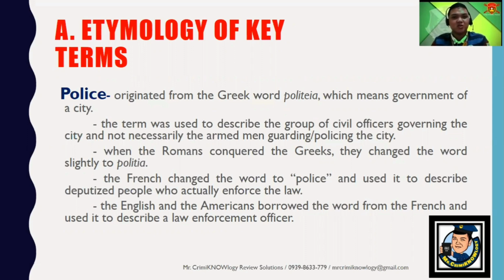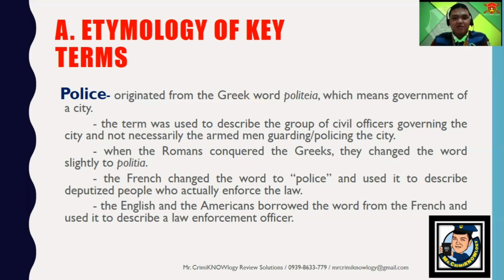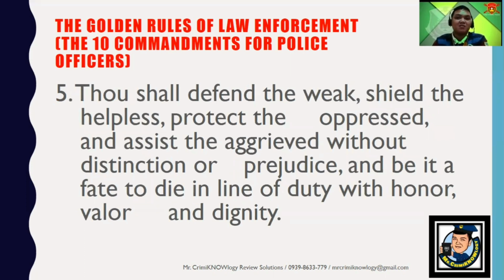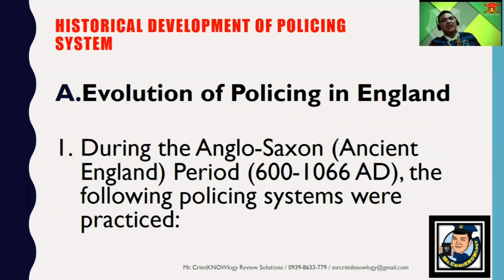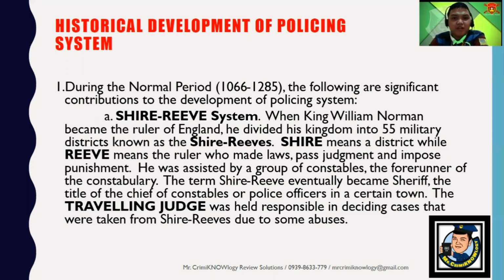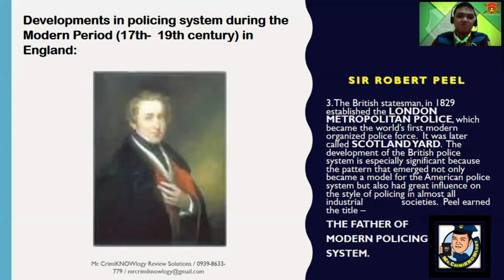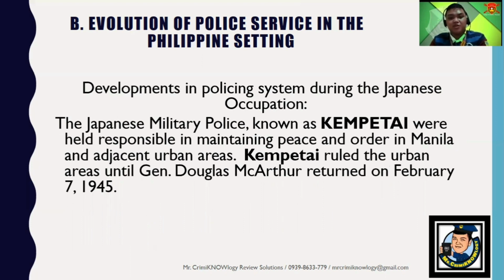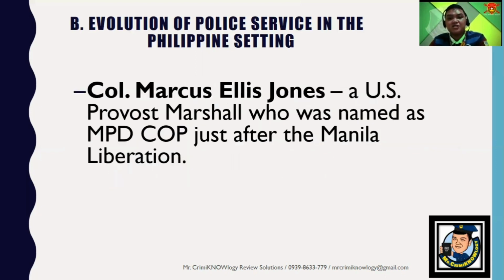Police Patrol (Introduction)- Law Enforcement Administration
This is an introductory lecture video in the course Police Patrol and Communication System, in the area of Law Enforcement Administration (LEA), as a reviewer for the Board Licensure Examination for Criminologists.